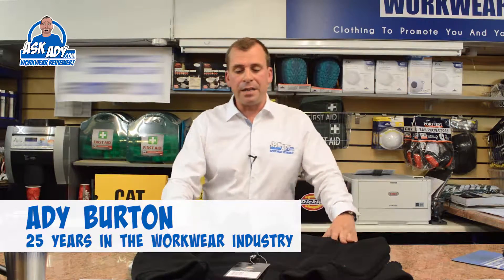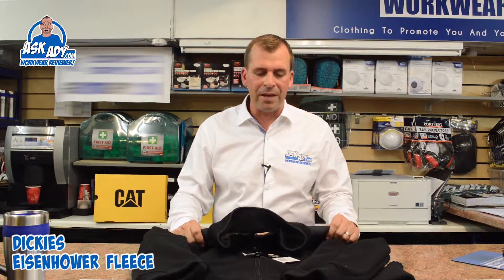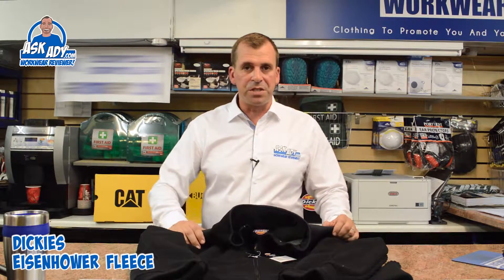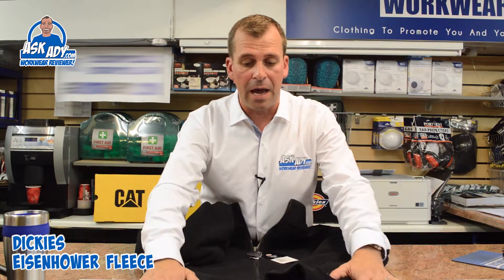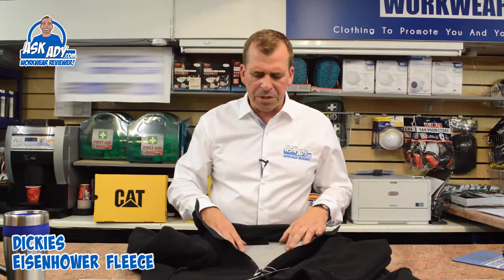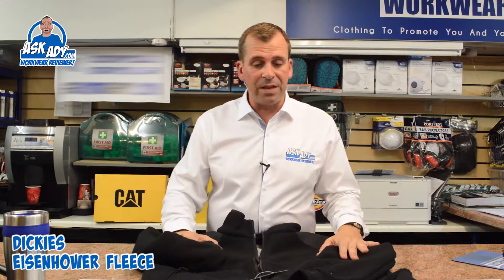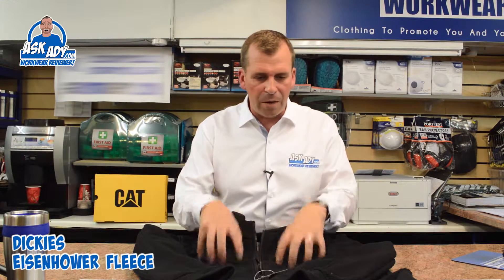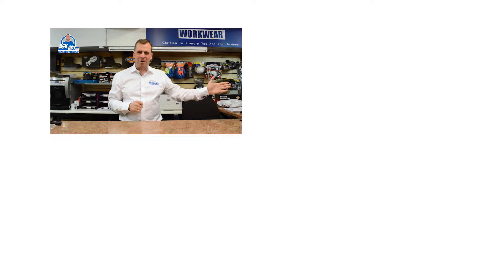AskAdy reviews the Dickies Eisenhower Fleece EH89001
This is a full zip fleece ideal on a building site.  Very warm.  It has extra protection on the shoulders, again great for builders.  There are two pockets, ribbed cuffs and waistband to keep it in tight so you stay warm.  It has a woolly lining, around 400 grams in weight.  Top end, price wise but a great jacket to keep warm in the winter.

    Category
        People & Blogs
    License